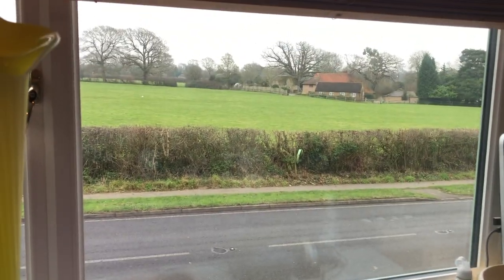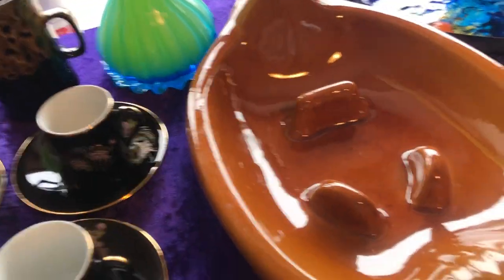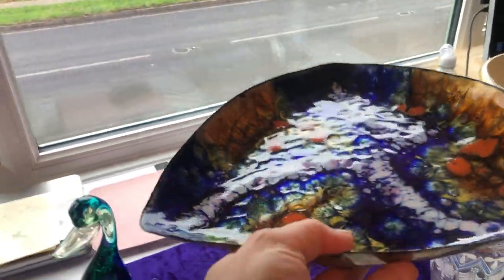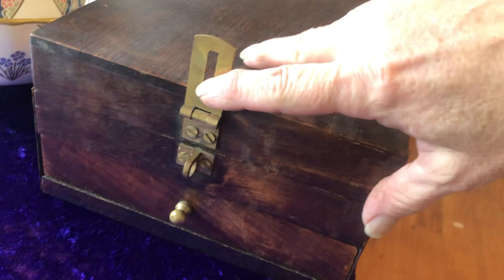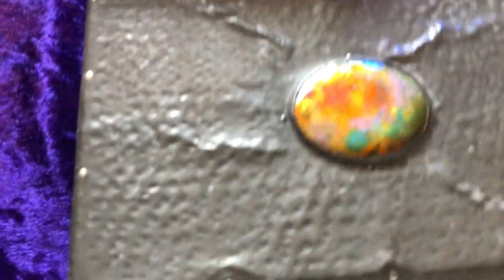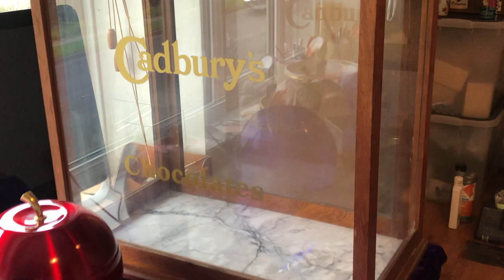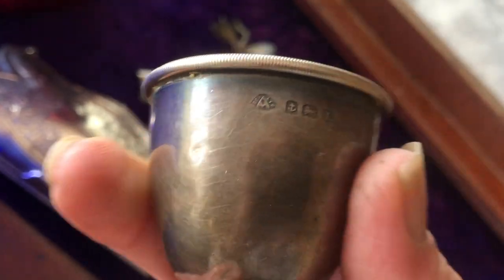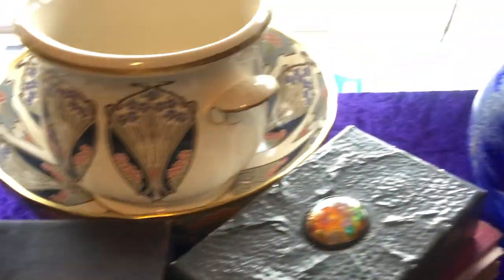Thrifting UK Sussex Jan 2022 - Haul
Thrifting around SUSSEX 2022 for resell on EBay. Including descriptions, where I thrifted and cost paid.